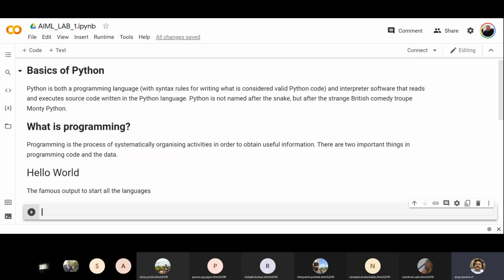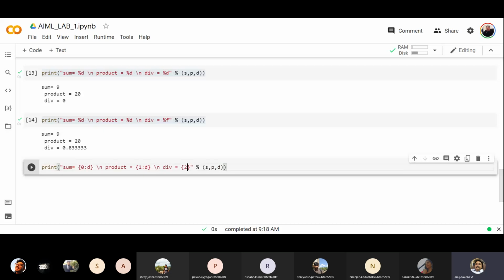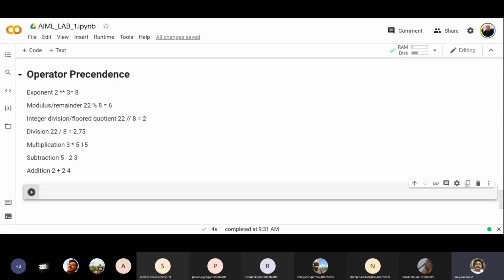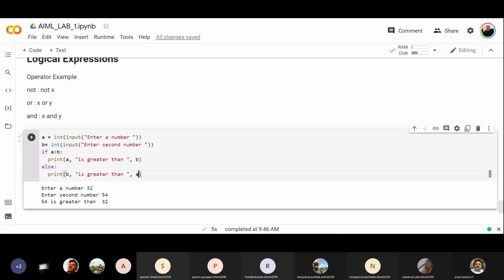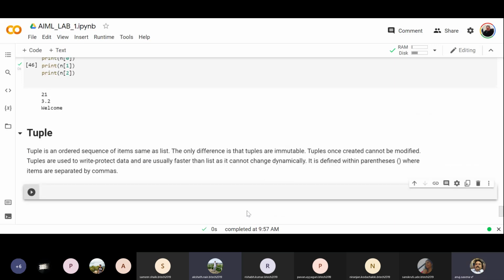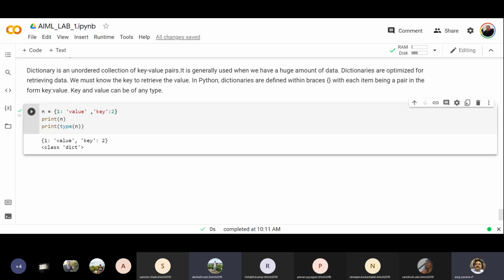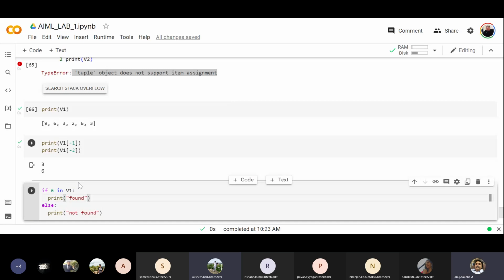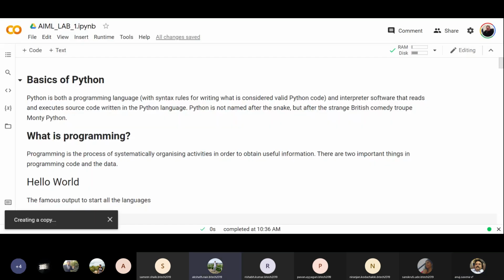#1 Python basic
Get a free certificate in Python/ AI/ ML/ Dara Science .. read the comments

The video is about basics of Python. Includes formatted print, introduction to List, Tuple.
Code
The github repository has all the codes. Github tutorial available